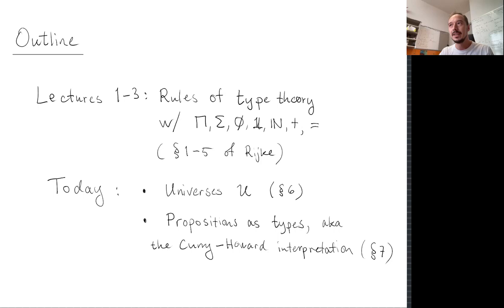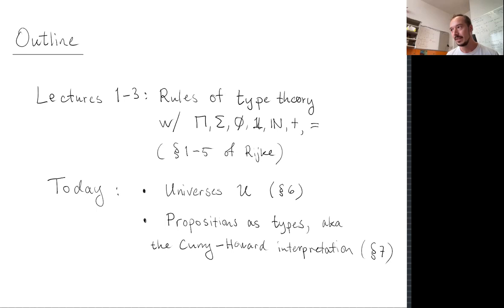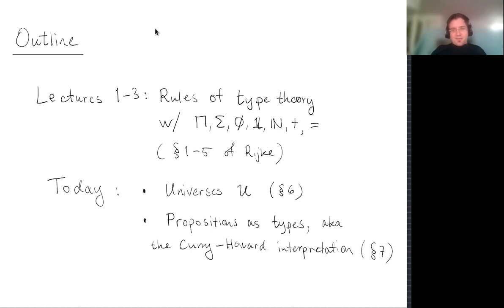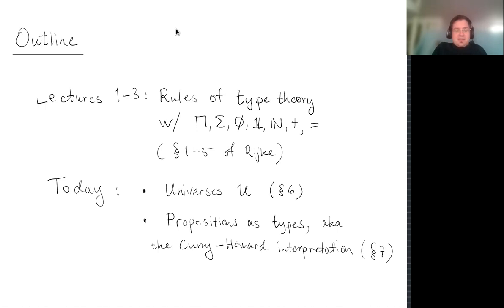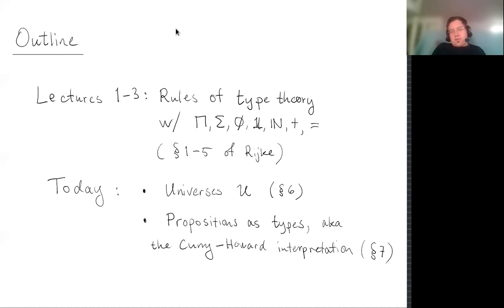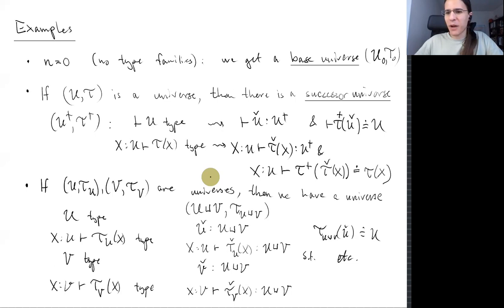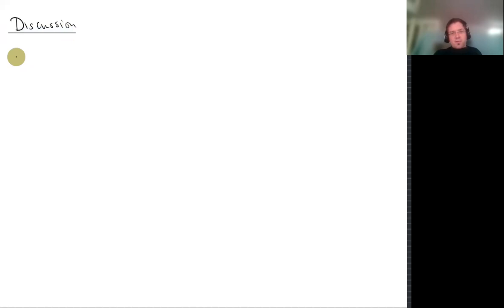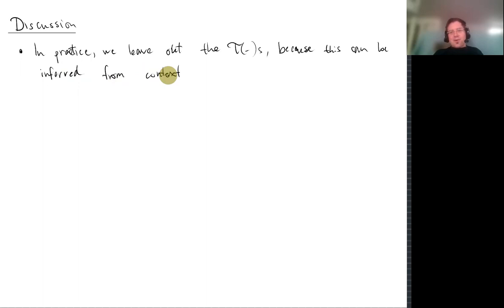HoTT Lecture 4: Universes -- HoTTEST Summer School 2022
HoTTEST Summer School 2022
HoTT Lecture 4: Universes
Ulrik Buchholtz

FAQs:
(to be posted)

Timestamps:
0:00 Introduction
2:00 Motivating universes
7:03 Universes
27:13 Discussion
48:10 Examples
1:05:05 Curry Howard interpretation
1:23:30 Type-theoretic axiom of choice